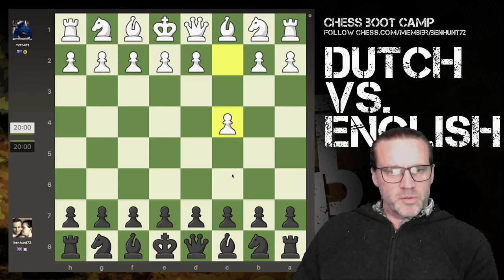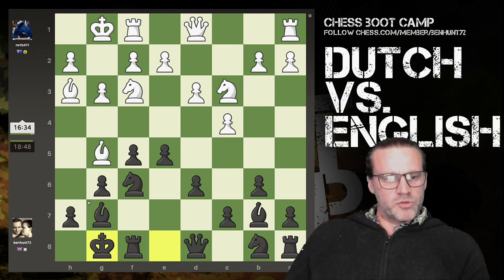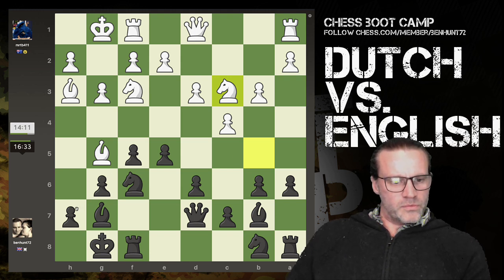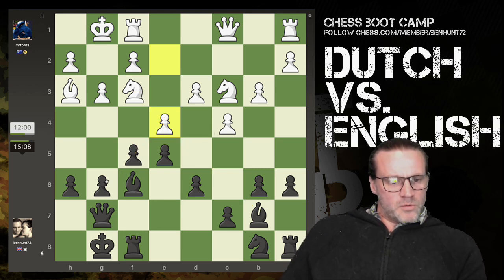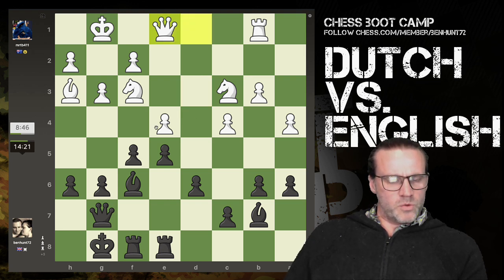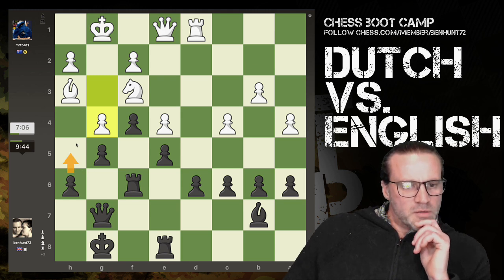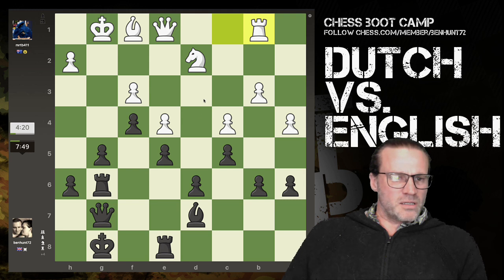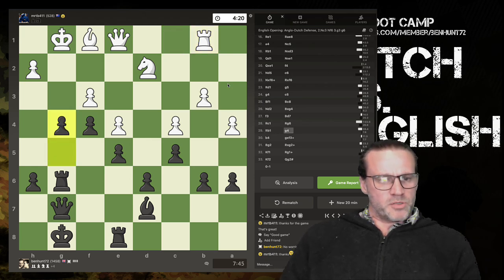Dutch vs. English: Battle of two openings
I take on a challenger and play the Dutch against his English (1 c4).